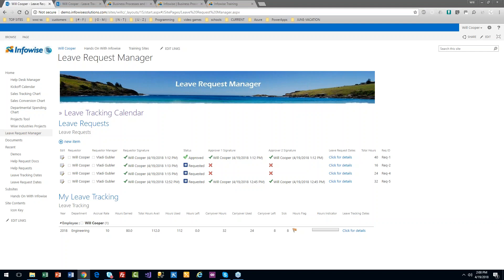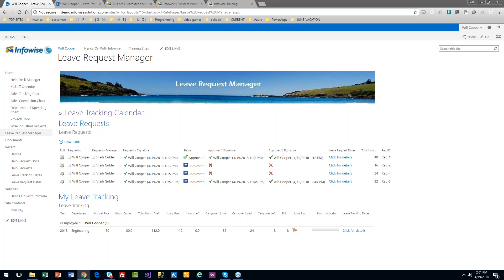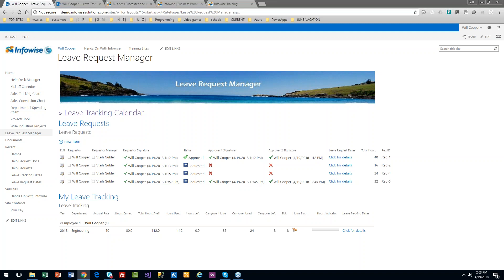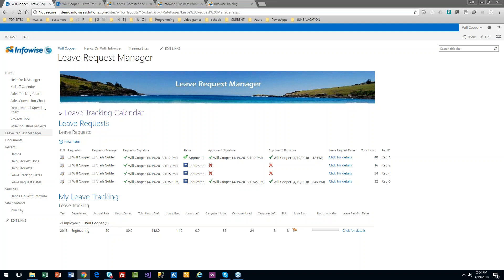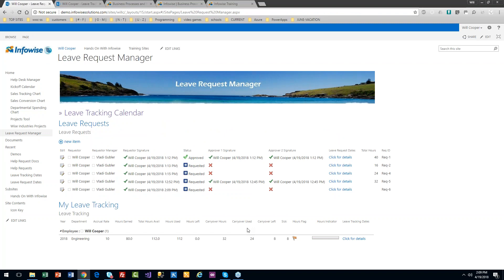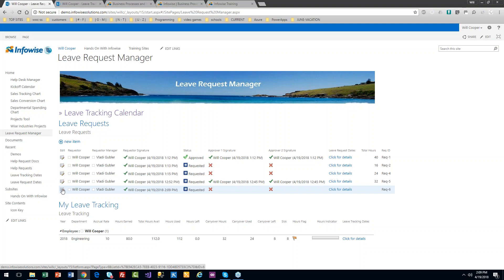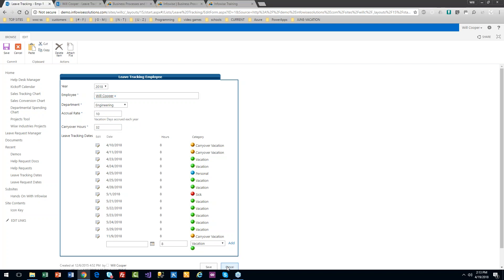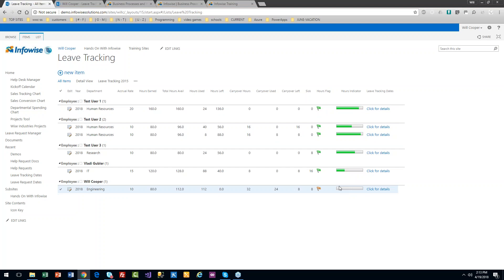Webinar: Leave Request System in SharePoint Made Easy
Leave Request System in SharePoint Made Easy using Ultimate Forms.

This solution was built using Ultimate Forms for SharePoint.

Infowise Ultimate Forms is a complete no-code platform for Microsoft SharePoint. It enables everyone to easily create business solutions without a single line of code. It is fully independent and does not require Power Apps or Power Automate to operate.

Install on your SharePoint with a for your 30 day trial.